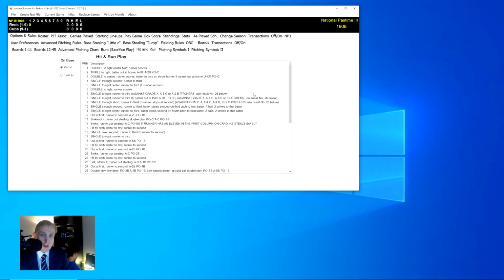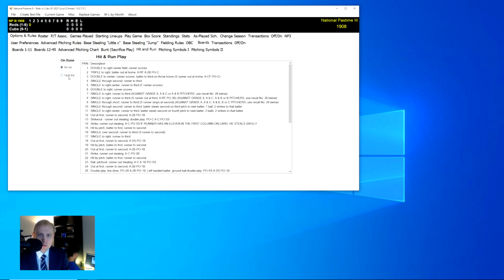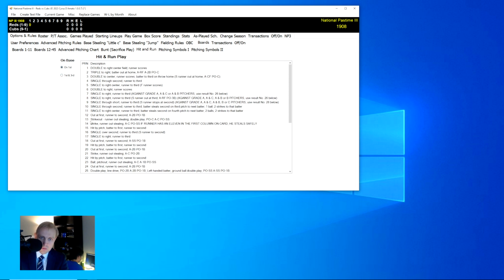The Hit and Run in Skeetersoft NPIII | Baseball Discussions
Let's take a look at how the Hit and Run works in Skeetersoft NPIII.